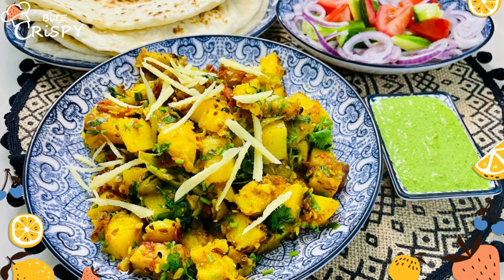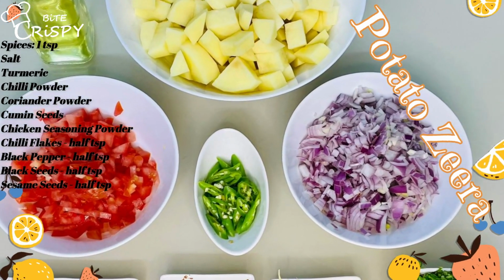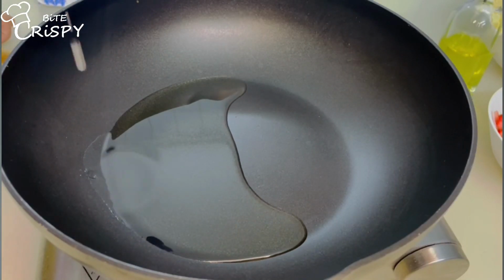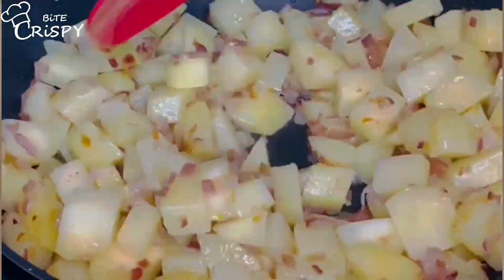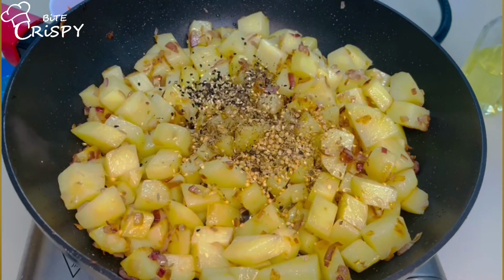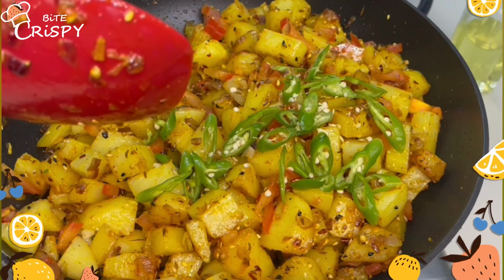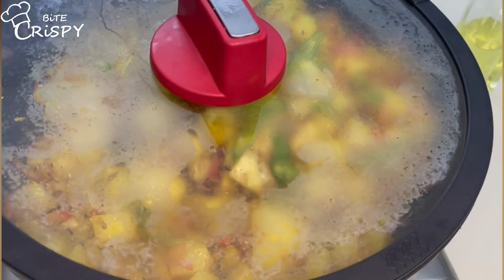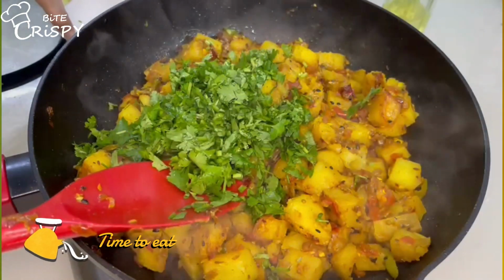Make Restaurant-Style Aloo Jeera at Home!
Looking for a recipe to make restaurant-style aloo jeera at home? Look no further! In this video, we'll show you how to make aloo jeera (potatoes and peas) in a simple and easy way, using only a few ingredients.

Aloo jeera is a popular Indian / Pakistani dish that you can enjoy at any time of the day. In this recipe, we'll show you how to make aloo jeera using premium ingredients that will give your dish a delicious, authentic flavor. After watching this video, you'll be able to make aloo jeera at home in no time!